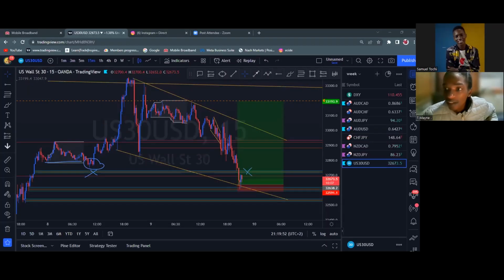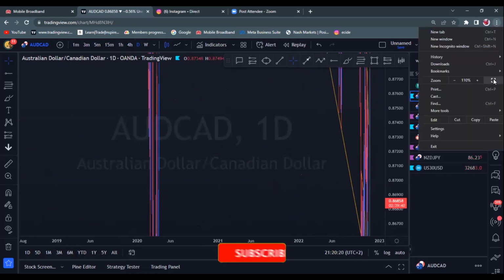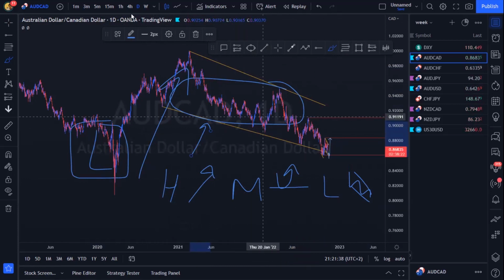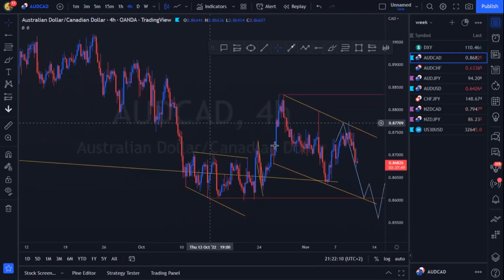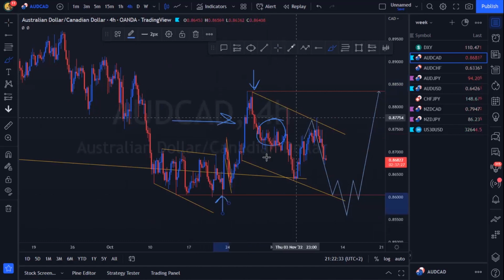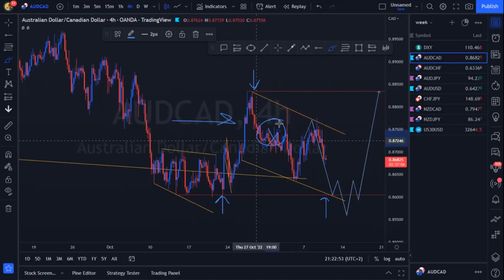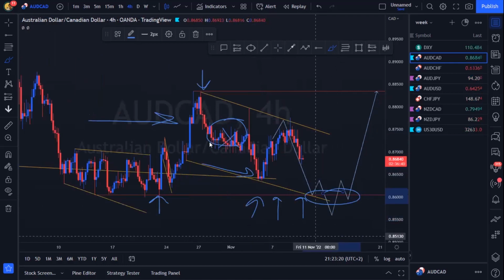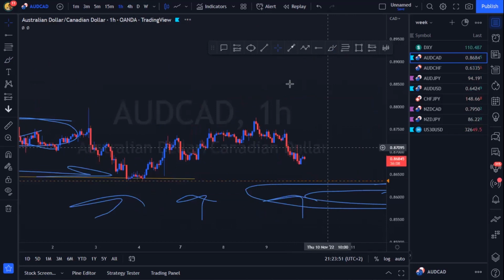THE STRATEGY THAT I USE TO WIN FOREX (A MUST WATCH) - T. MAYNE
South Africa's Trader, T. Mayne explained in full his market approach strategy and also did a trade breakdown on AUDCAD using this approach.

This is THE STRATEGY THAT HE USE TO WIN FOREX

In this video, He will be showing you a SIMPLE and HIGH WIN RATE process that he use to profit from Price Action Trades! This Price Action strategy can be used for day trading forex, crypto or stocks !